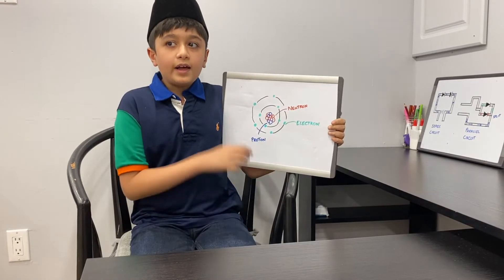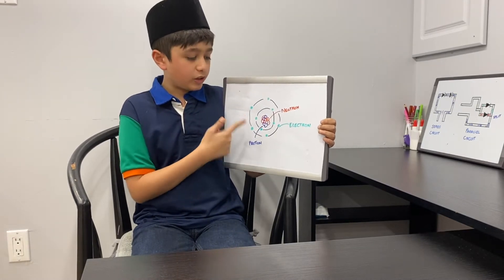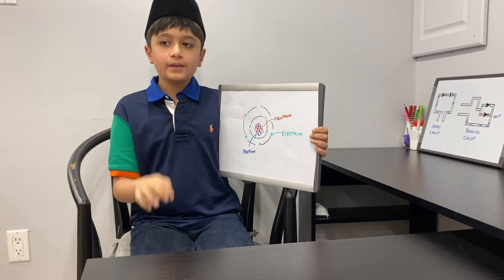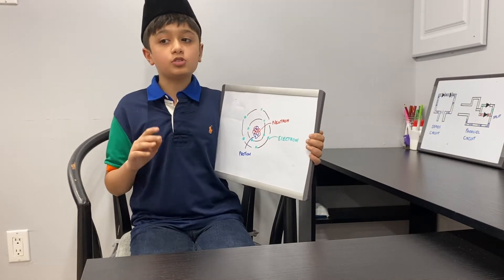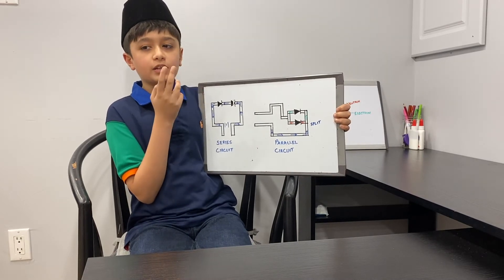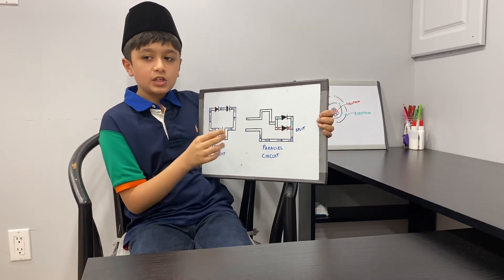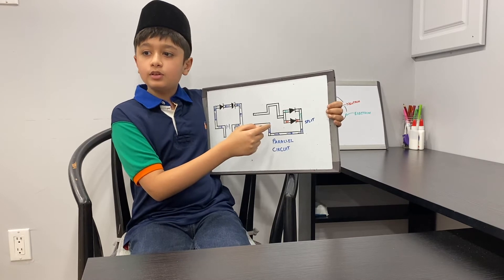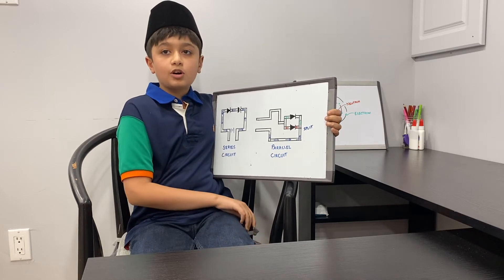ASSF-2022: The Paper Circuit (ID # ASSF22011)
Team Project?: No
Student Category: Al Khwarizmi - Grades (5-8)
Student(s) Name: Asher Ahmad
Project ID: ASSF22011

Description of Project:
My project is about electrical circuits and how they work. I started my project with a question, "How does electricity work?". Every time I turned the light "on" and "off" or watched TV, I always wondered how does it work. My hypothesis was that there must be small particles that run through the wires and produce electricity. I started exploring the internet for answers. I learned that electricity works because of the way the electrons behave. I also learned how electrons traveled in single and parallel circuits and that is the basic foundation of how electricity works. I learned a lot about electricity because of this project and I hope that my video helps other people learn too.

About Abdus Salam Science Fair:
The Abdus Salam Science Fair is an annual science fair started in 2009 in Canada to commemorate the legacy of the Professor Dr. Abdus Salam, who was awarded the Nobel Prize for theoretical Physics in 1979. The Science fair provides a forum to our young talented students to showcase their creativity and scientific knowledge with their science projects. The science fair is open to all students from Grades 5 to Grade 12 and an opportunity to win great cash prizes. The science fair is organized and hosted by the Ahmadiyya Muslim Jama`at Canada and is open to all Canadians. Due to the current pandemic situation, the science fair is being held virtually. for more info.